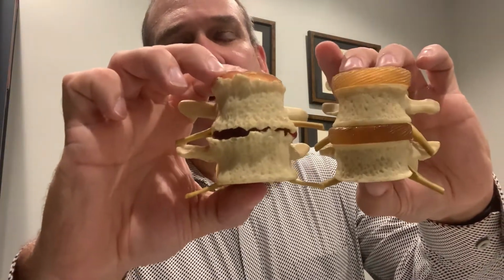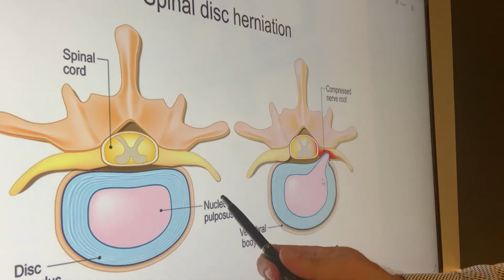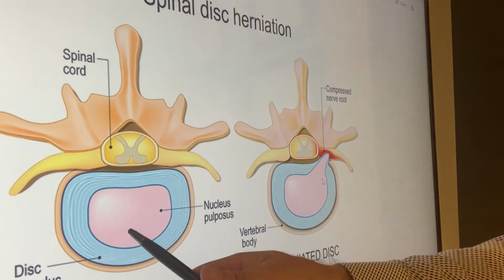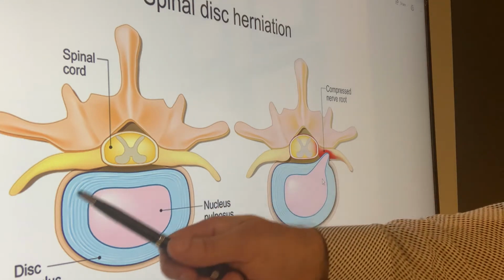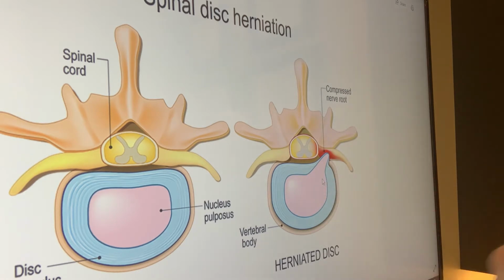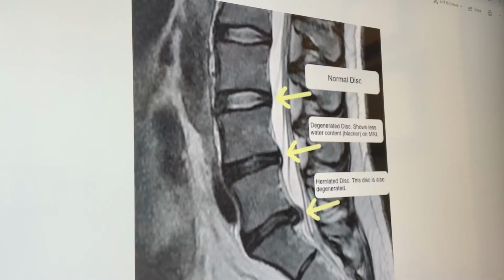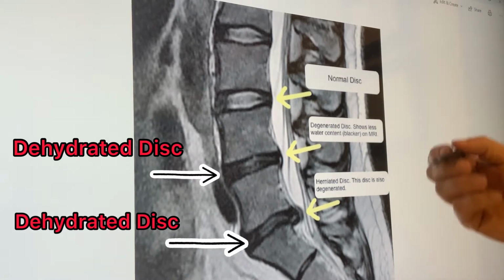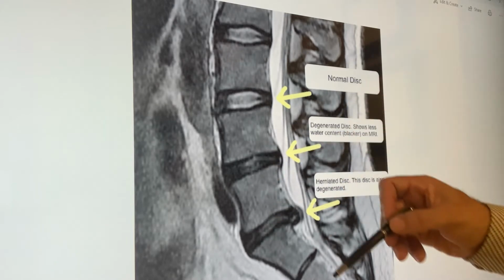DISC BULGES | THE HIDDEN CAUSE!! Dr Frank Altenrath Chiropractor in Cresskill NJ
Disk Bulges | The Hidden Cause | Dr Frank Altenrath Chiropractor in Cresskill NJ.

In this video you will learn about spinal disc problems such as disc herniation and disc degeneration as well as what leads up to these events and how they can be prevented or slowed down.  I discuss the most overlooked predisposing factor to spinal arthritis and disc degeneration.  In my office I constantly see patients that are very flexible such as yoga instructors but after taking images of their spine we discover they have severe arthritic changes.  I will answer the question of why.

Considering Chiropractic?  Come see why posture and spinal alignment are so vital in overall health and how corrective chiropractic care can many times be the answer to your spine pain.

The information provided in this channel, videos, and all comments and replies to comments/questions is intended for information  purposes only and does not constitute medical, chiropractic, health, or other advice of any kind or nature.  The viewing or receiving of information in this channel / videos / replies to comments does not create an advisory relationship of any nature.  If you apply information in this channel / videos / replies to comments, you take full responsibilities for your actions or inactions.  This channel /videos / replies to comments is not meant to be used , nor should it be used to address, diagnose, or treat any medical condition of any kind or nature.  This channel /videos / replies to comments is not intended as a substitute for the medical advice of physicians or the professional advice of any other health care practitioner.  The viewer or recipient of information in this channel / videos / replies to comments should regularly consult a physician and/or their primary healthcare provider in matters relating to  their health.  This channel /videos / replies to comments does not contain all information available regarding the subjects addressed in this channel / videos / replies to comments.  This channel / videos/ replies to comments has not been created to be specific to any individual's needs.  Every effort has been made to make this channel / videos /replies to comments as accurate as possible.  However, there may be typographical and/or content errors or omissions.  This channel / videos / replies to comments may contain information that is out-of-date, inaccurate, or inapplicable.  The creator has, and shall have, no liability or responsibility whatsoever to any person or entity regarding any matter related to this channel /videos / replies to comments and / or its contents, including without limiting the generality of the foregoing, any loss or damage incurred, or alleged to have been incurred, directly or indirectly, in relation to the information, or application or non-application of the information contained in this channel / videos / replies to comments.